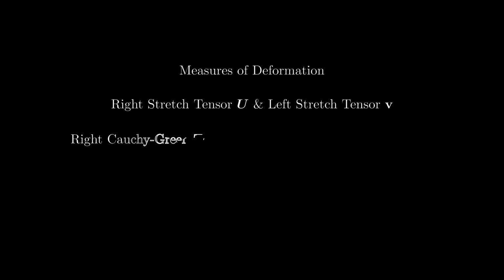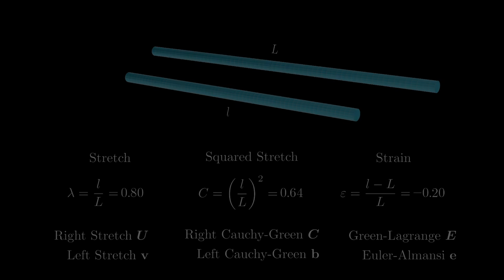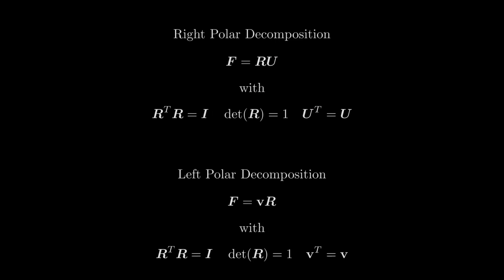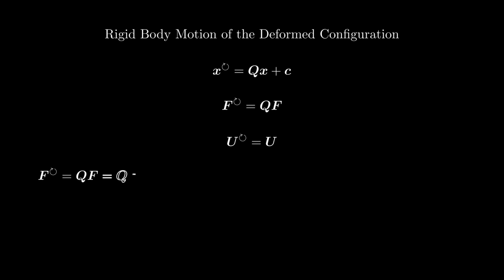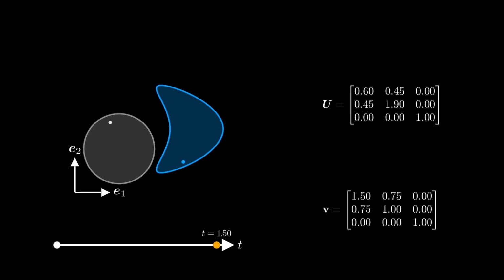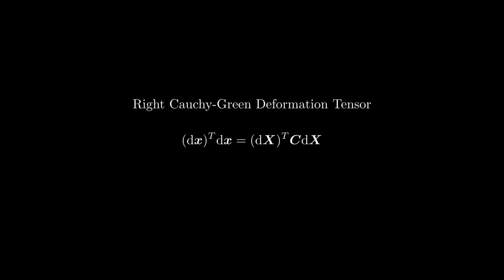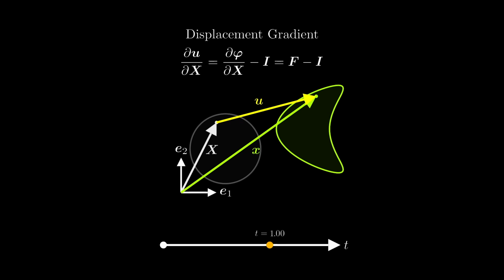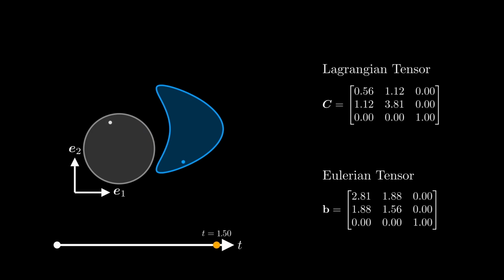Different strain tensors explained: Cauchy-Green vs. Green-Lagrange vs. Euler-Almansi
Different quantities can be used to measure large deformations – the right and left stretch tensors, the right and left Cauchy-Green deformation tensors, the Green-Lagrange strain tensor, the Euler-Almansi strain tensor, the Hencky tensor … and so on. But why are there so many different measures? What do they have in common? How can they be interpreted? Find out in this video.

Corrigendum:
- 11:19 The question regarding stresses and if they should depend on Lagrangian or Eulerian tensors is a bit misleading. We can make stresses depend on either tensors. I wanted to tease here that the strain energy density should be invariant to rigid body motions, which is easy to fulfill if we make it dependent on a Lagrangian measure of deformation.